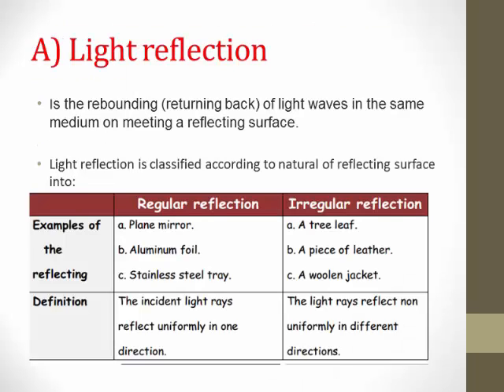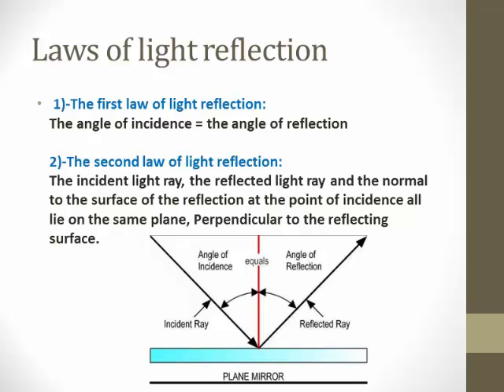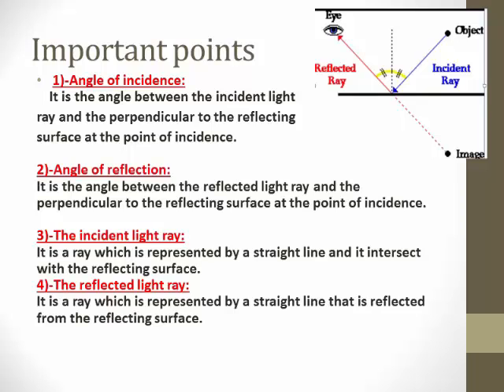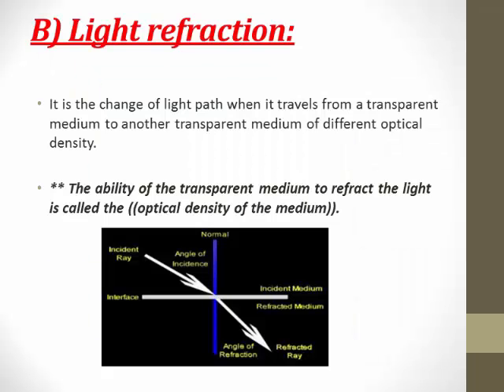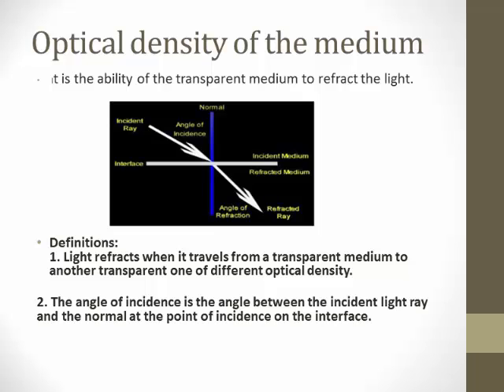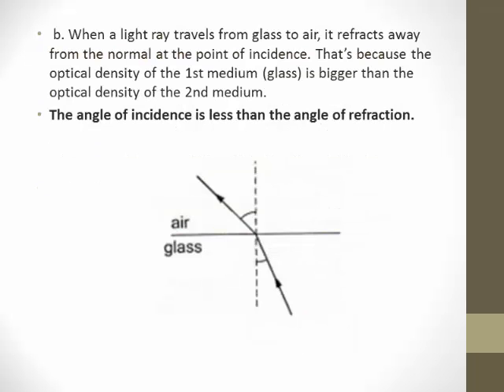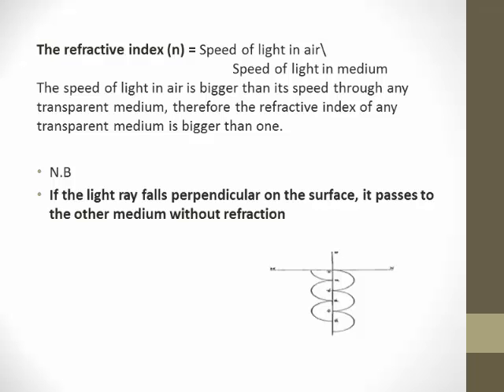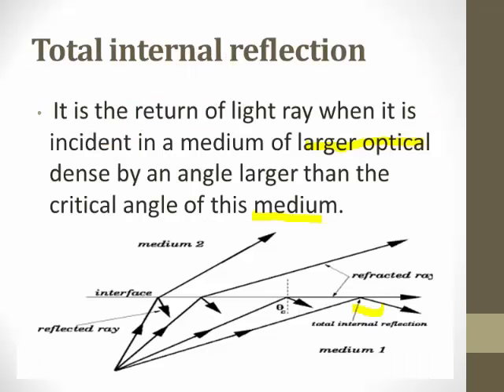science prep 2 unit 2 l3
aleman language school